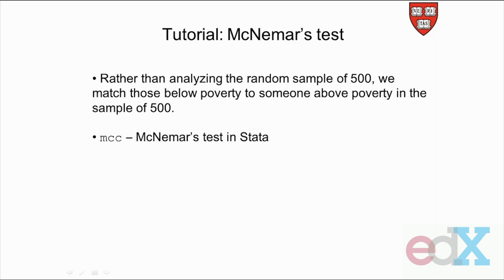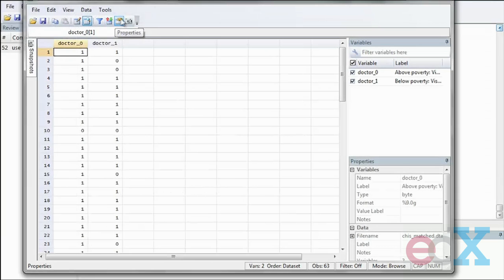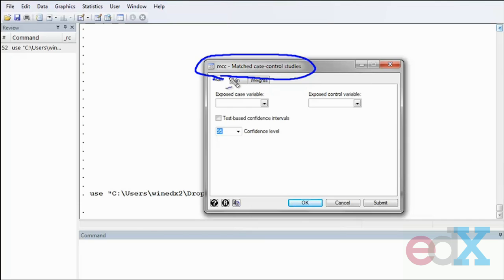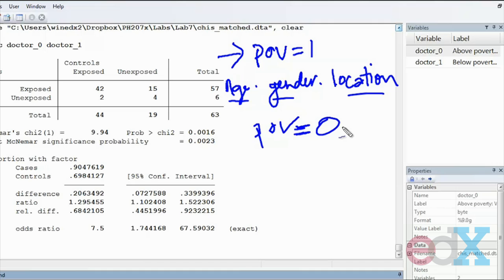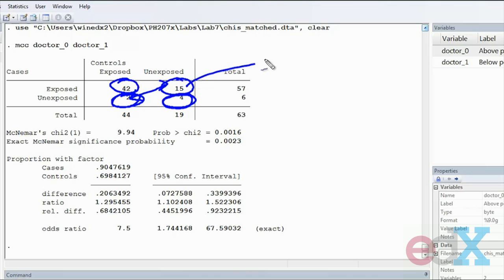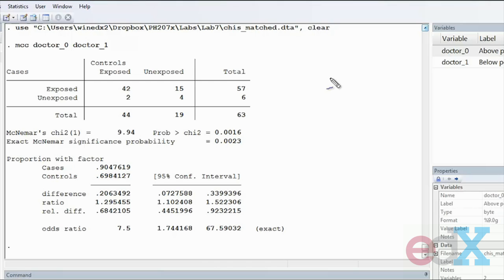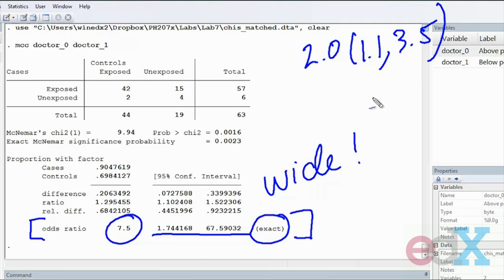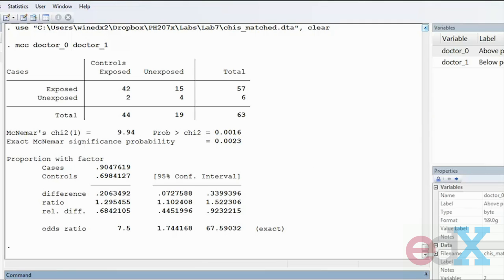Week 7 : TUTORIAL: MCNEMAR'S TEST, PART II